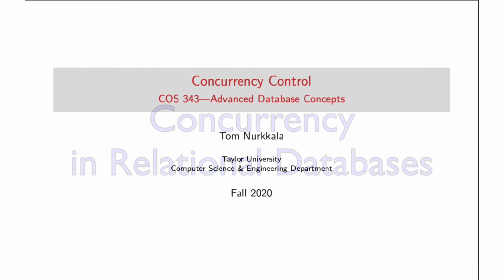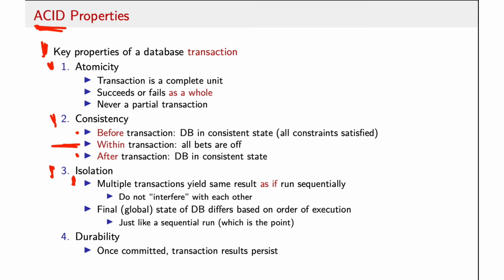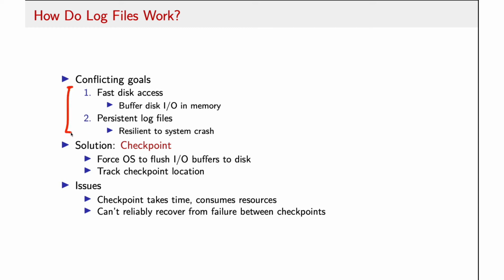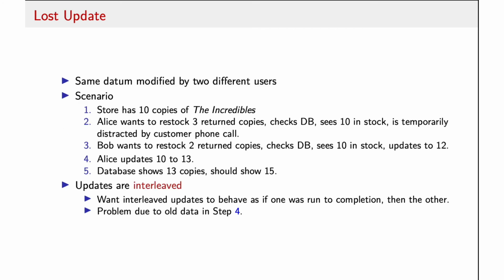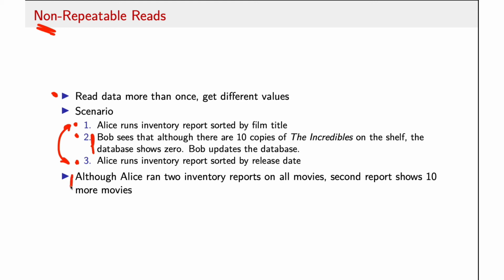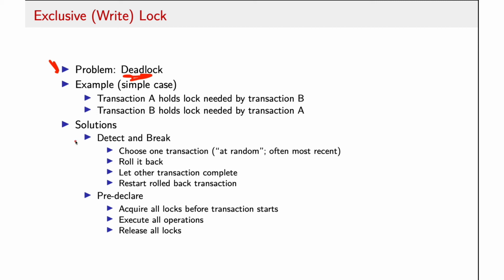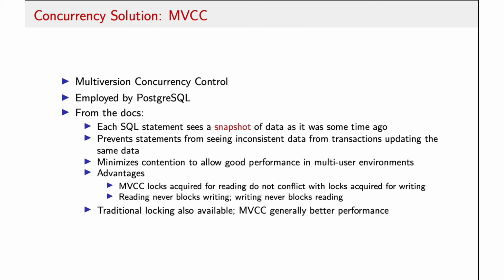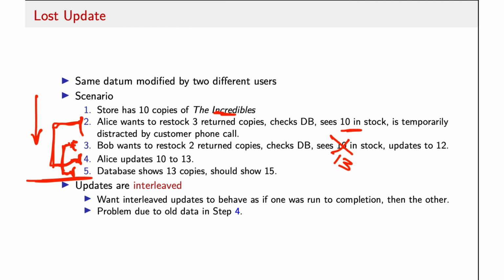Concurrency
Concurrency in relational database management systems